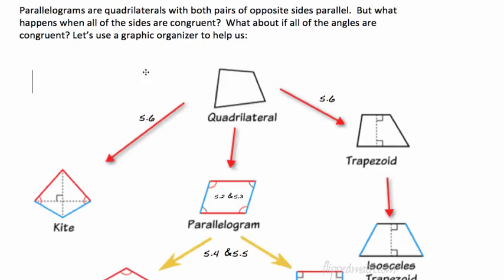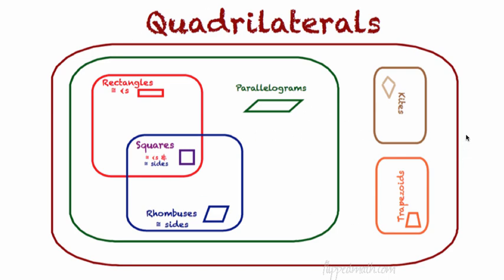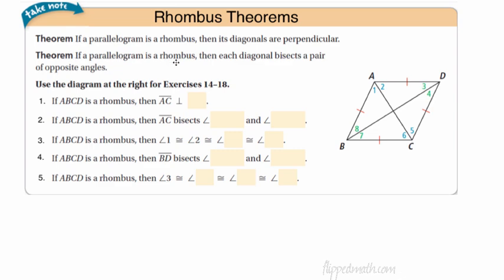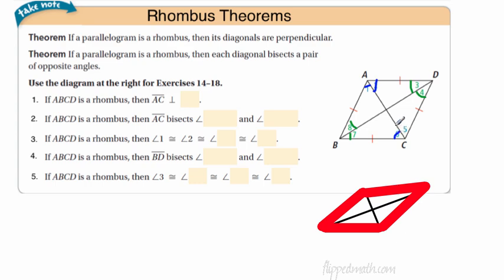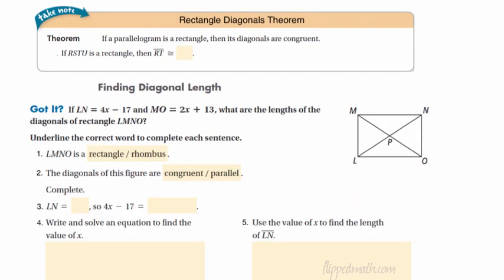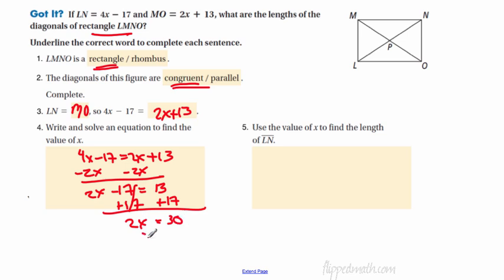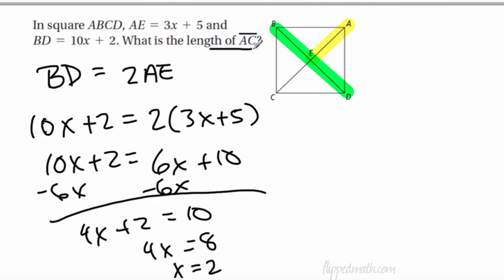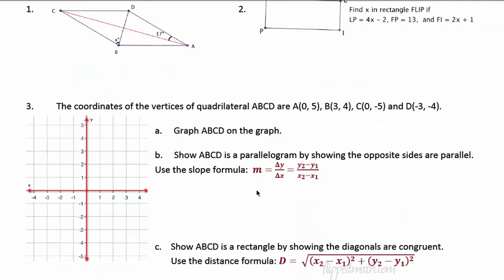5 4 Conditions for Rhombuses & Rectangles